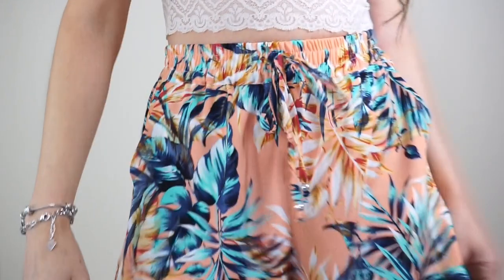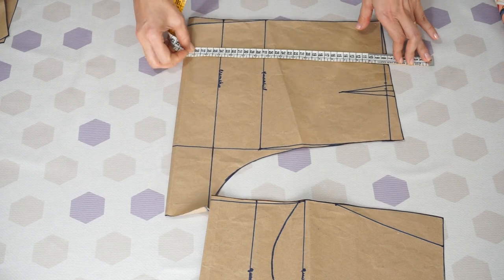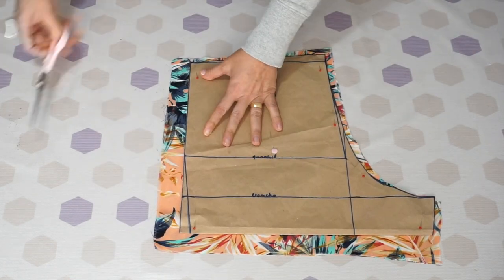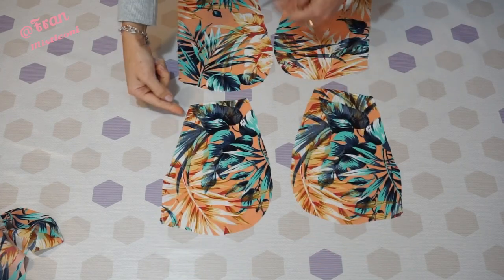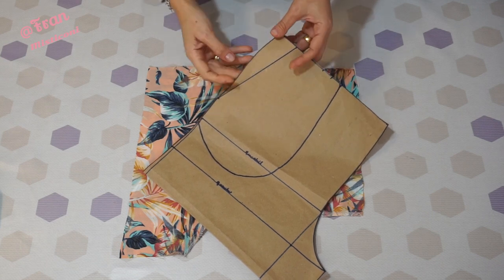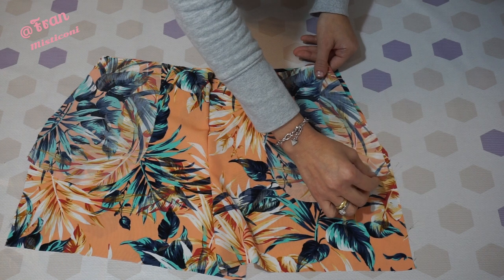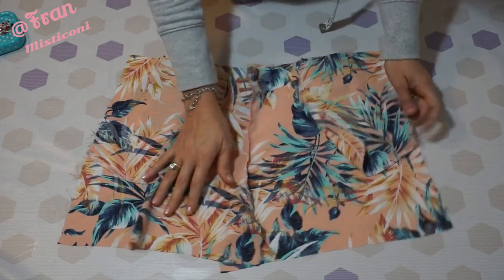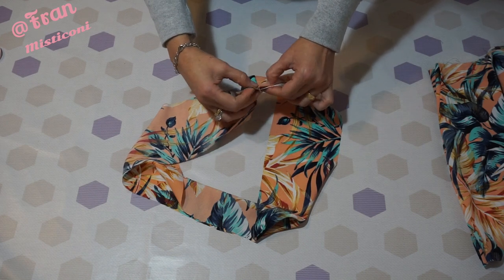PARTE2: SHORT DE ELASTICO CONJUNTO KIMONO (FÁCIL )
Se você gosta de costura seja bem vinda ao meu mundo.

Material usado tamanho 36/38:
70 Centimetros de viscose
Linha na cor do tecido
65 de elastico de 3,50/4 de elastico

MÁQUINAS USADA:
SINGER :"Overlock 14SH754"
Máquina Reta: Toyota FSL18RS A SERIE A

Aguardo sua Visita;)

Beijinhos 💋💋💋💋